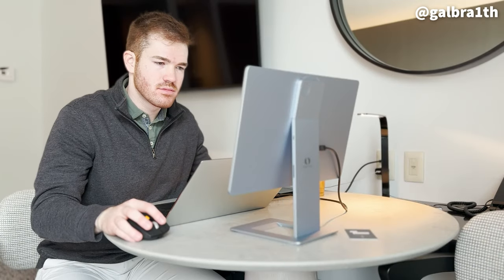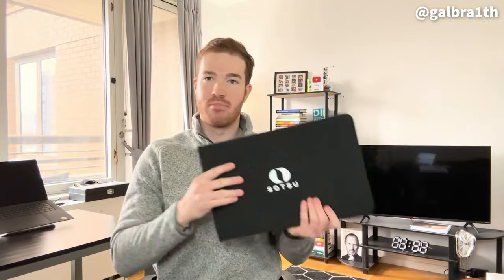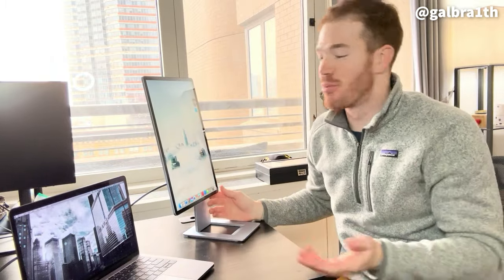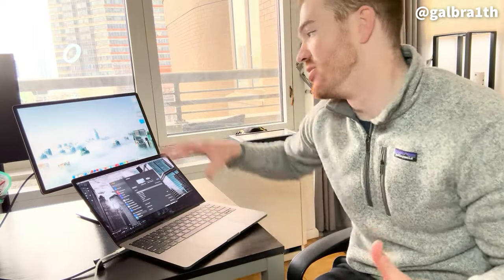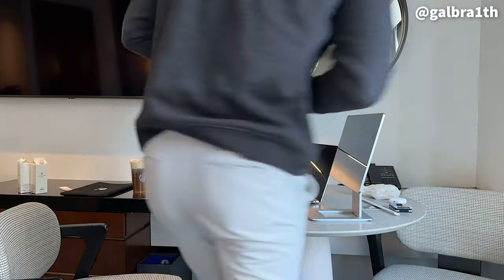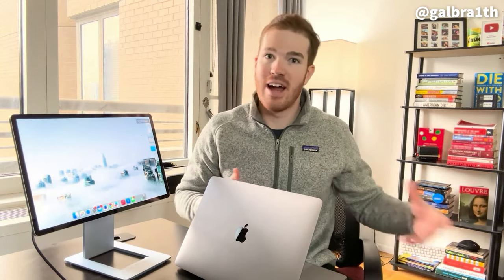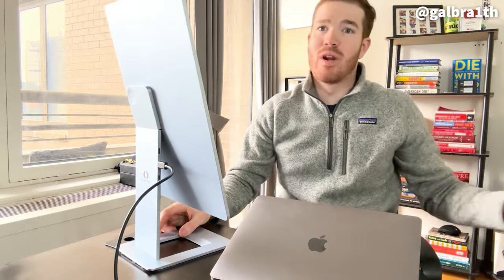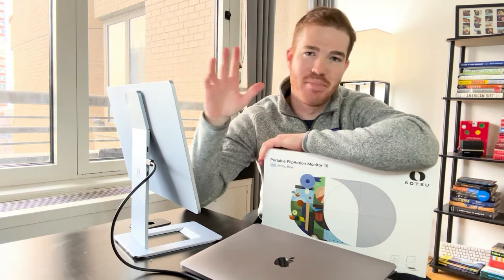The best portable monitor for remote work + travel | SOTSU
In this video, I review the SOTSU FlipAction 16" Premium Portable Monitor. I used this monitor when I was traveling for work and I was blown away by the quality. The 16' screen is perfect for work and editing videos!